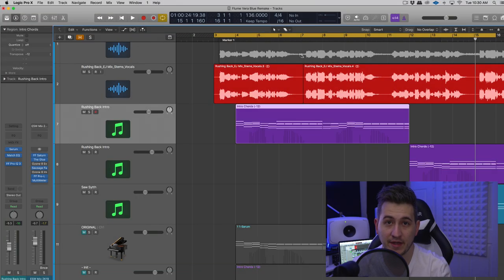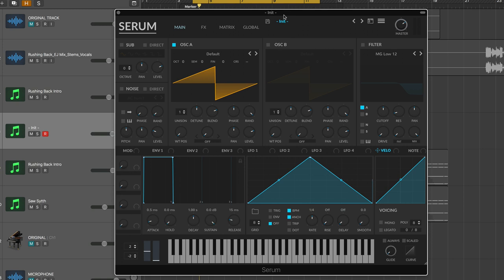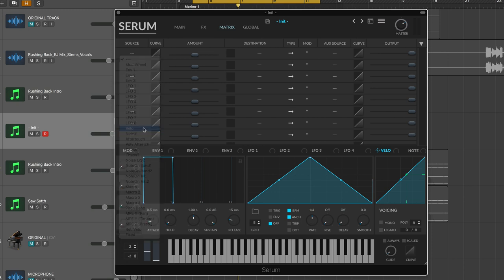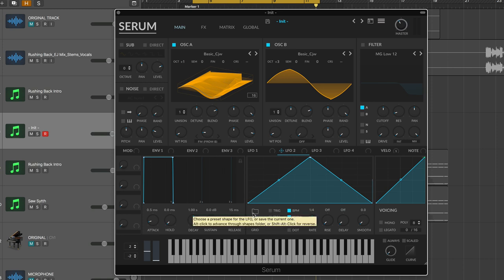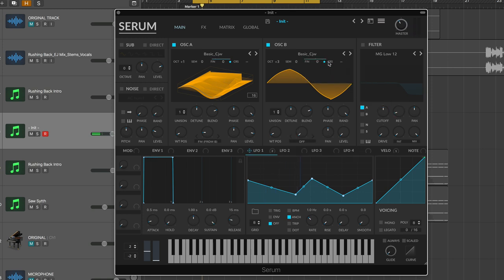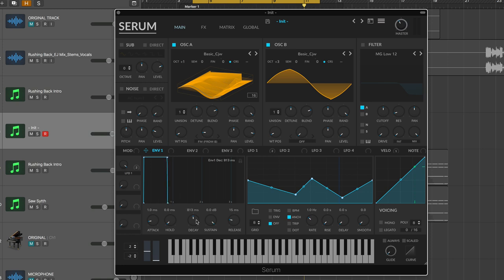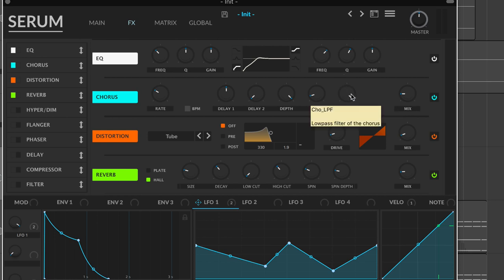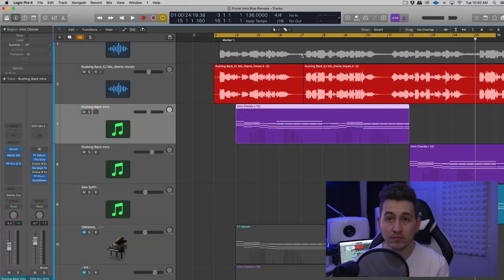How to make Flume Rushing Back intro synths in Serum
Learn how to remake the intro and verse sound from Flume's track Rushing Back